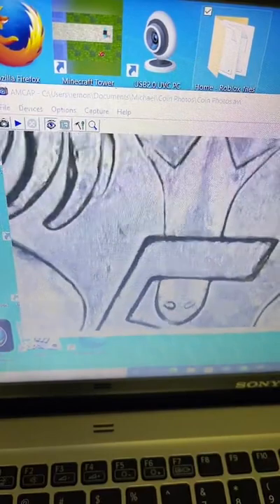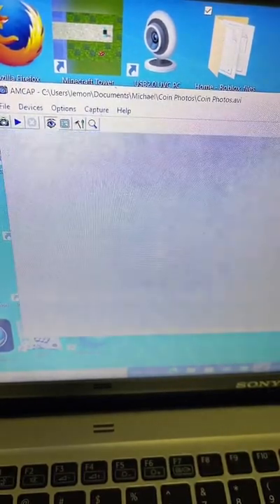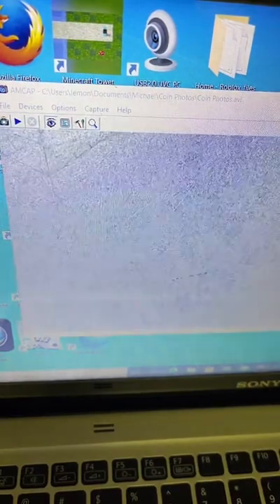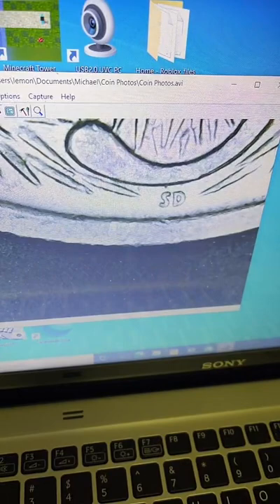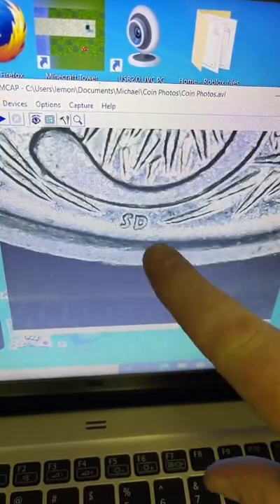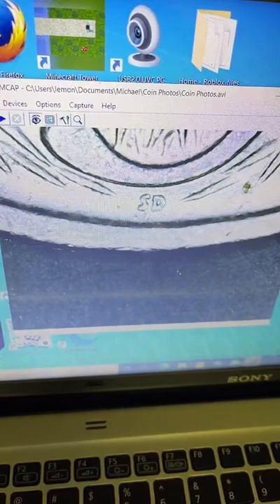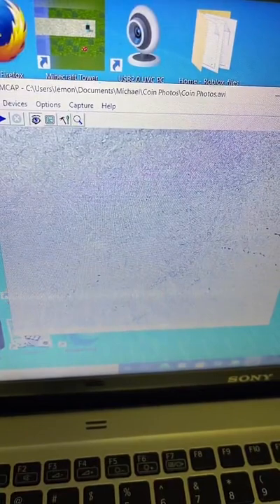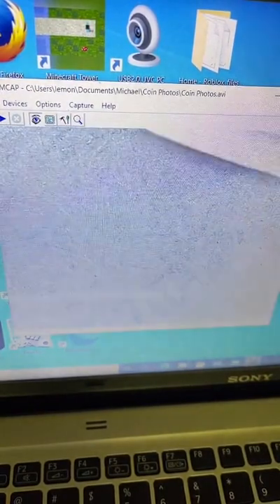1994 Large SD 5c Coin Search - Using the Digital Microscope 👍🏼